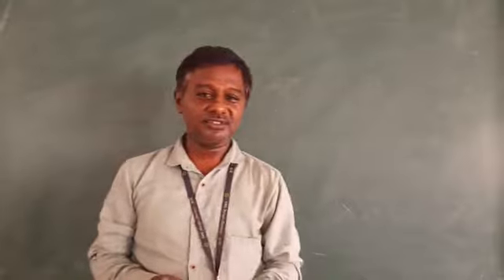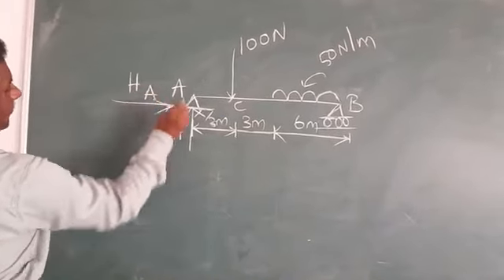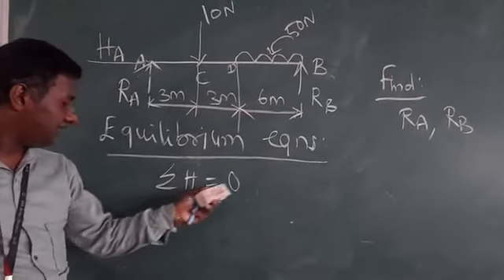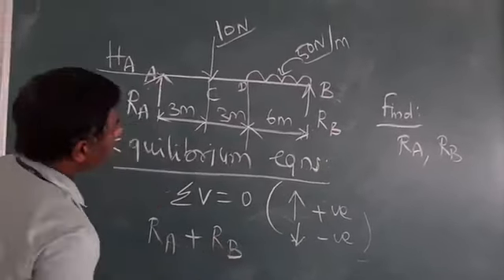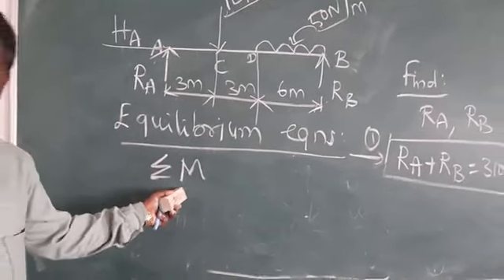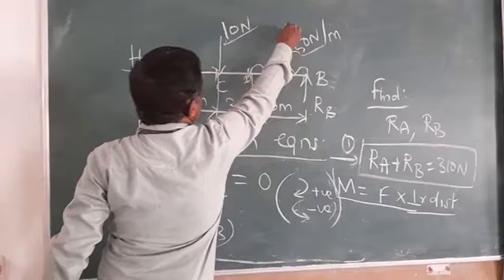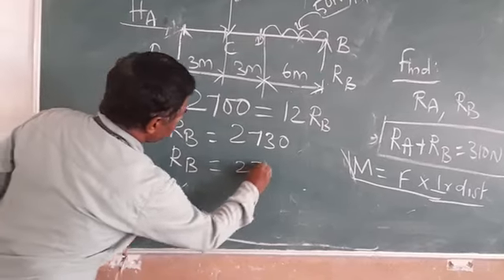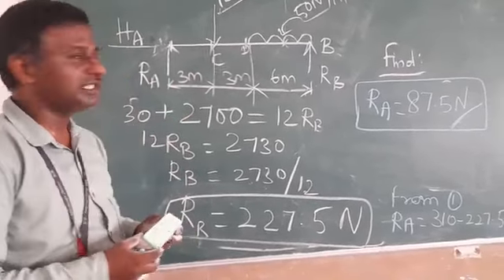Beam - Types of Supports and Reaction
Types of Supports in Beams and Their Reactions:
Pinned Support: Restrains translation in both vertical and horizontal directions; provides two reactions (horizontal and vertical).
Roller Support: Allows horizontal movement; provides one vertical reaction.
Fixed Support: Restrains all translations and rotations; provides three reactions (vertical, horizontal, and moment).